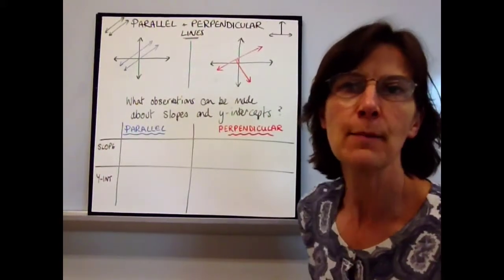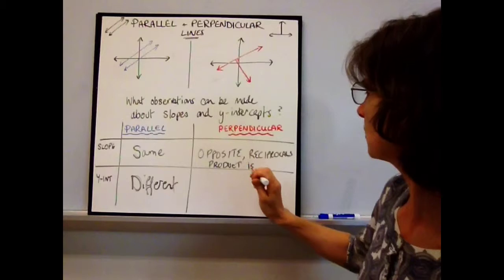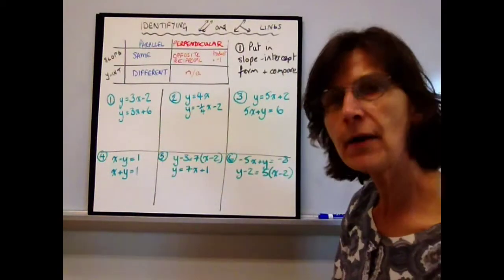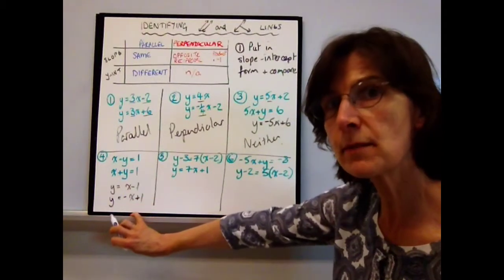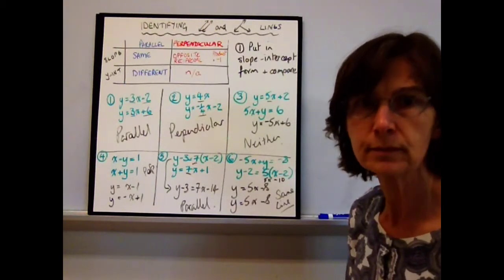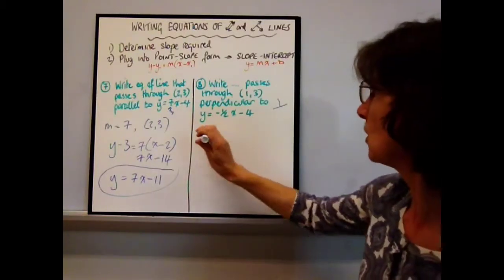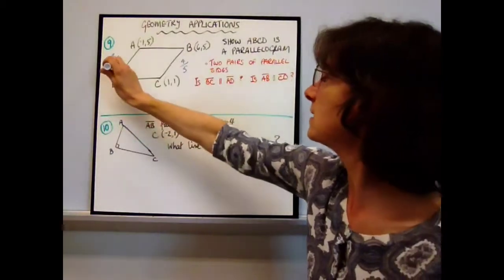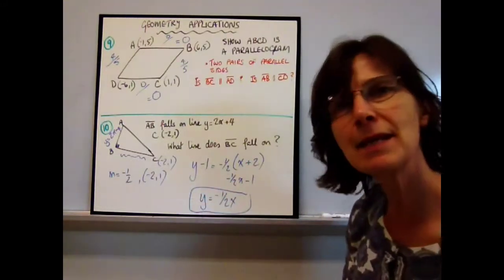Linear Equations - Parallel & Perpendicular Lines